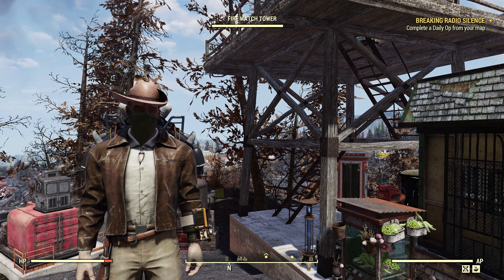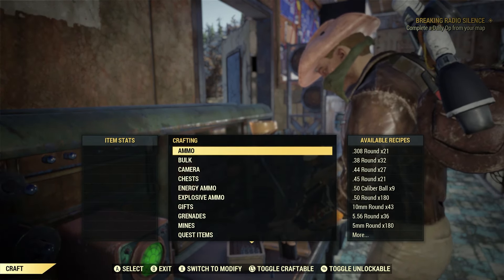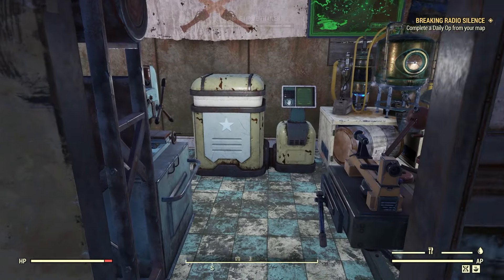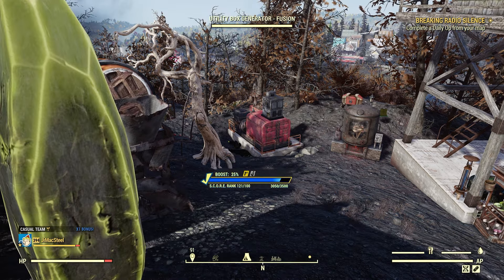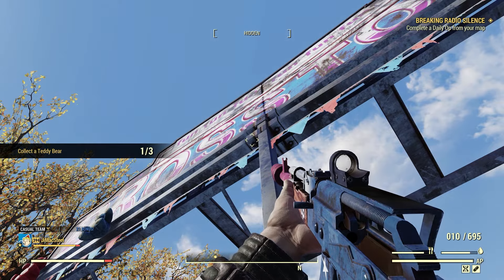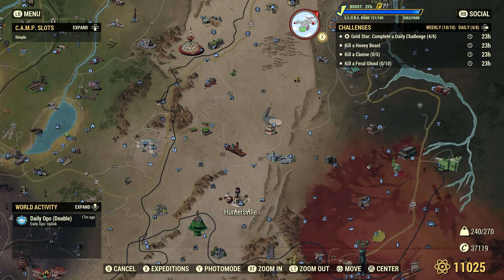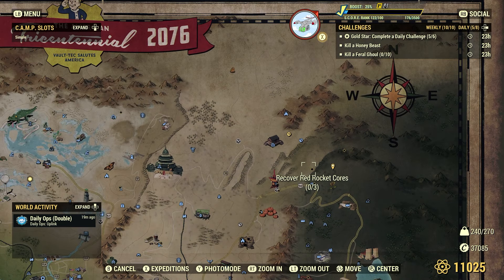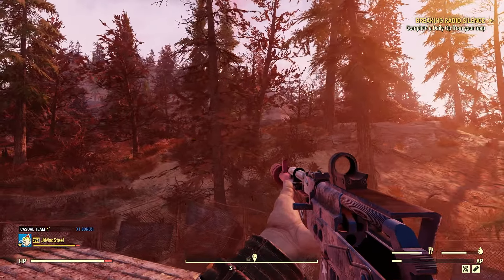Fallout 76 Completing Daily Challenges For May 18, 2024 Quick Easy Guide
FO-76 Completing Daily Challenges For May 18, 2024 Quick Easy Guide

0:00 Intro
0:49 Craft Ammo At A Workbench (50/50)
3:16 Mod A Weapon (3/3)
6:27 Use Photomode While In A Team (1/1)
7:35 Collect A Teddy Bear (3/3)
11:00 Kill A Canine (5/5)
14:21 Kill A Honey Beast (1/1)
17:46 Kill A Feral Ghoul (10/10)

Thanks to my channel members:
- ArtisticallyArranged
- Boogaloo Bronson
- michael edwards
- Nigel Wiffen
- heather
- Whitetribe
- Starwind138
- Robco